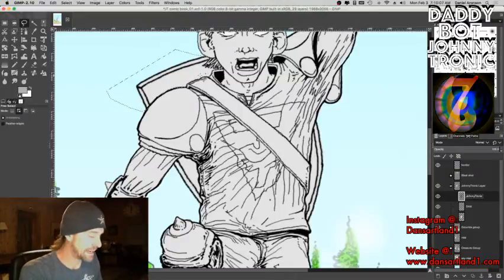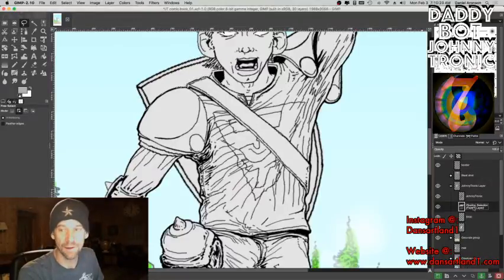DaddyBot JohnnyTronic: Art Chat 'LIVE' EP 02... "Come talk art & more with me!"...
Art and Commentary... sometimes art commentary!